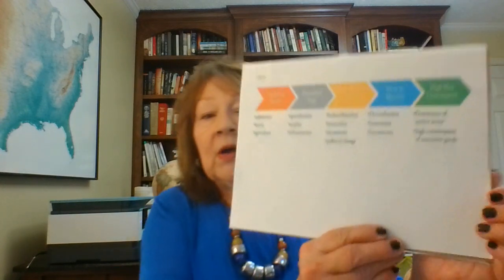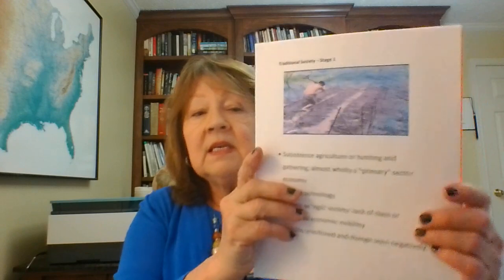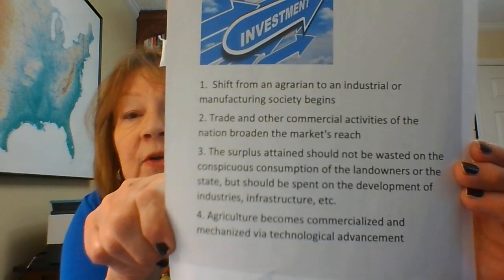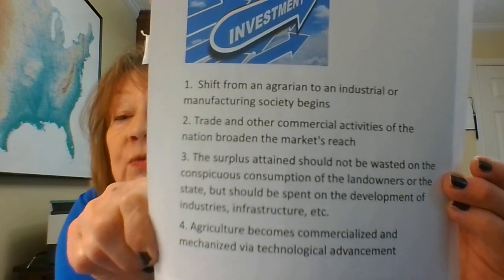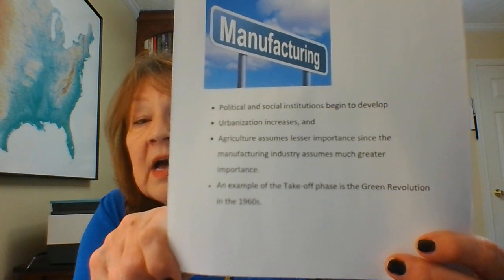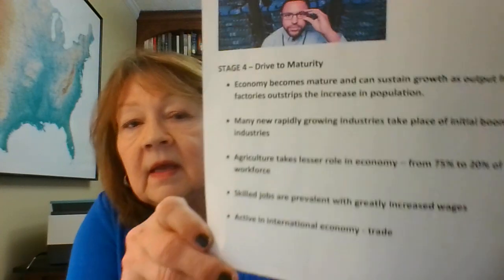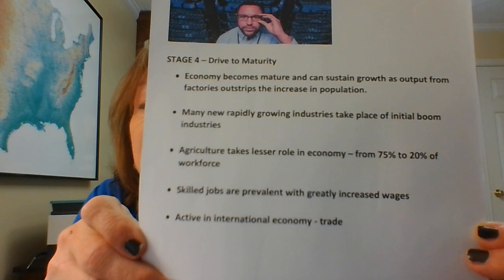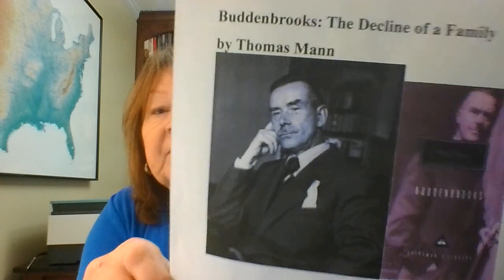CH 10 Rostow's Model Pt 1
Rostow's Model of Economic Development discusses Rostow's theory that all developing economies may pass through five stages of growth and advancement in a linear fashion. Part 1 explains these five stages.  Part 2 describes the problems with this model, especially as it applies to developing countries.